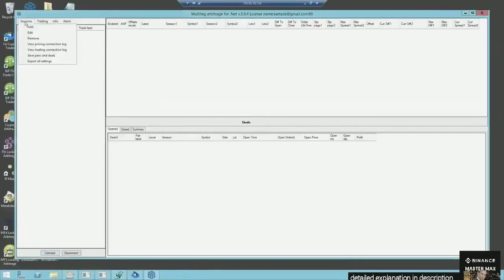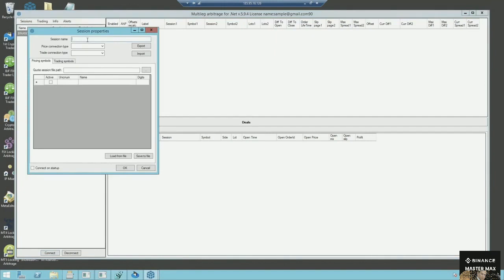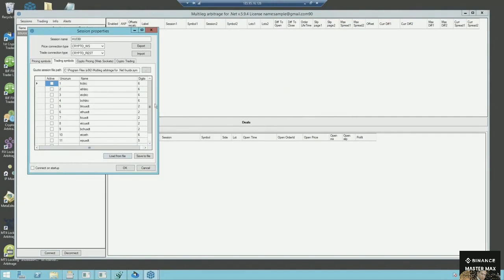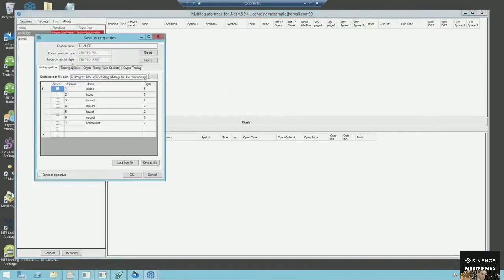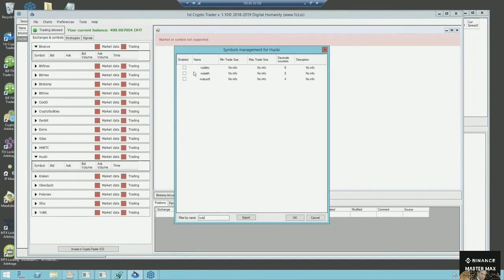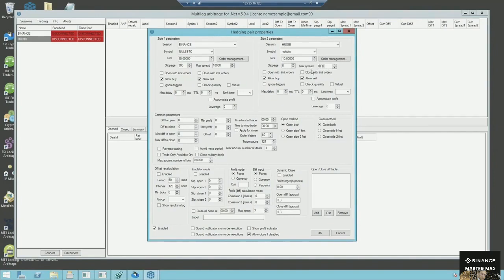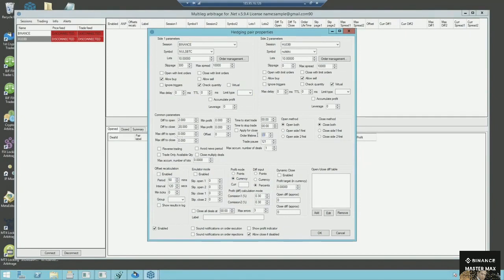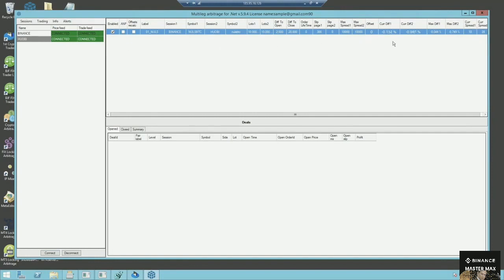FREE BINANCE TRADING BOT 2021 | 25$ profit per hour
PASSWORD - 2325